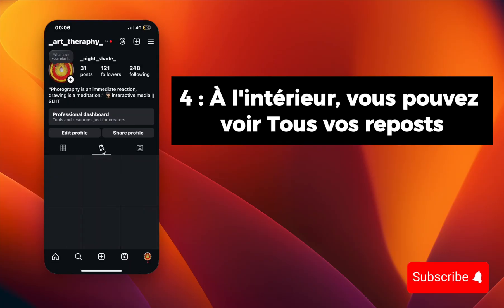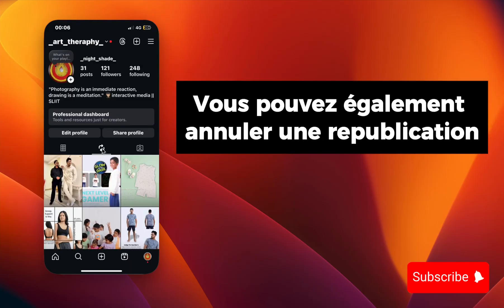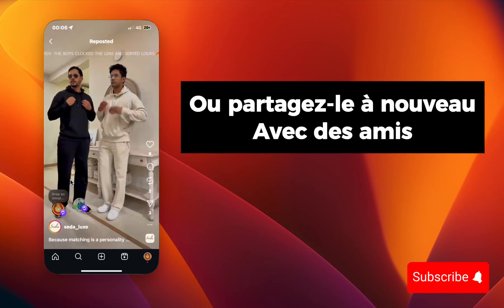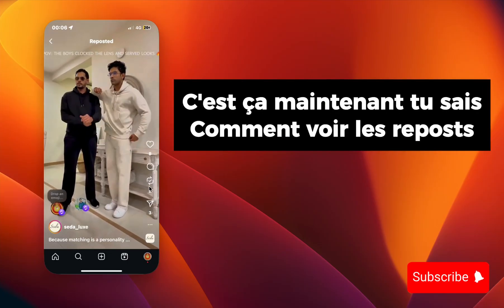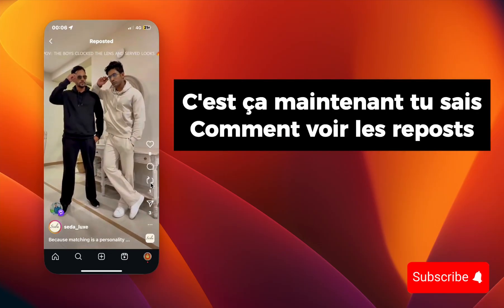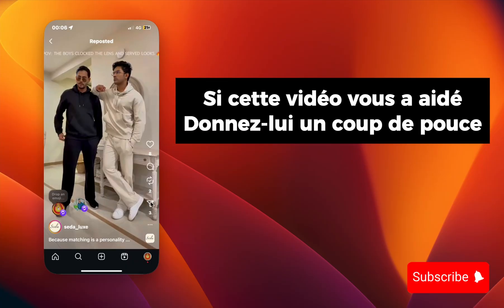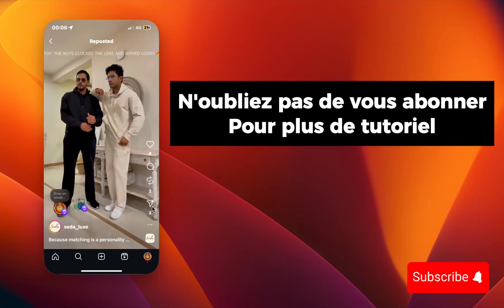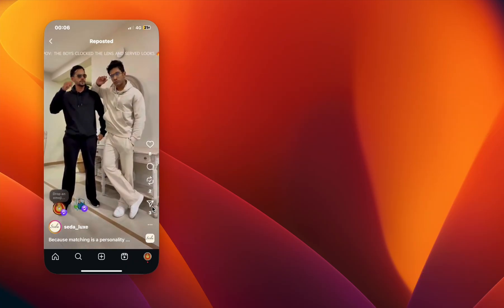Comment Voir Qui a Reposté Ma Publication sur Instagram | Vérifier les Reposts Instagram 2025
-Vous voulez savoir qui a reposté votre publication sur Instagram ?
Dans cette vidéo, je vais vous montrer étape par étape comment vérifier qui a reposté vos publications et reels sur Instagram.

Vous allez apprendre :
– Comment trouver l’onglet Repost sur votre profil
– Comment voir qui a reposté vos publications et reels
– Conseils pour gérer et supprimer les reposts si nécessaire
– Fonctionne sur Android et iPhone

Guide rapide et facile
Aucune application tierce requise